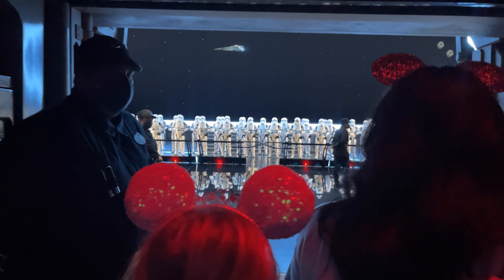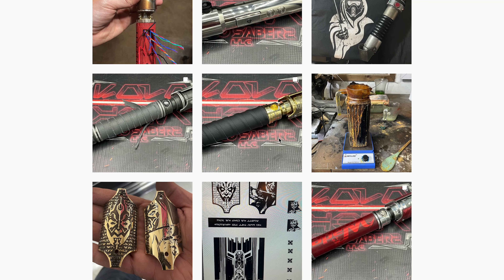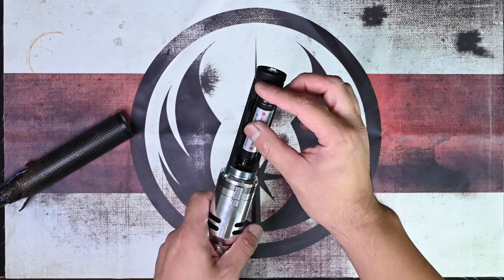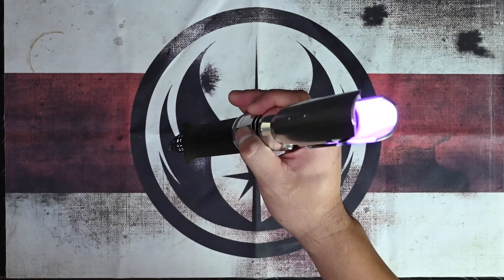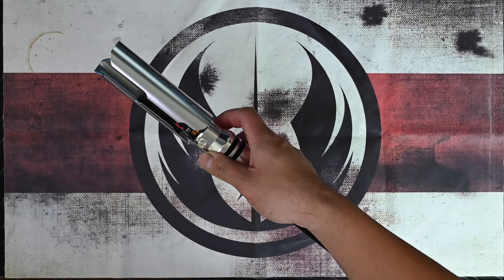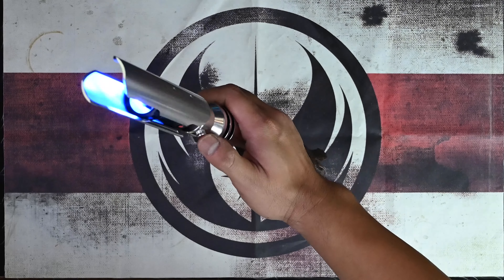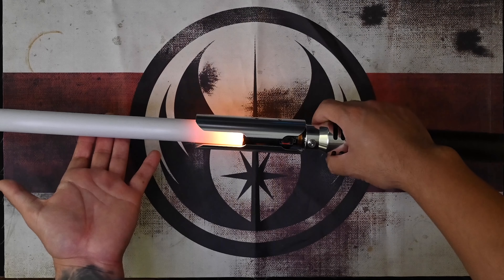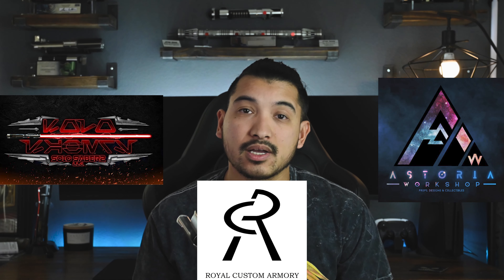The Ultimate Cal Kestis 89 Sabers Fallen V2 lightsaber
My fellow nerds! We would be honored if you would us as we review my 89 Sabers Fallen V2 lightsaber installed and weathered by who I call the BIG 3!

Specials thanks to everyone who contributed to this build!

Installed by Jeremy Solo Sabers LLC.

Powder Coated by Christopher Royal at Royal Custom Armory

Specials thanks to these font makers!